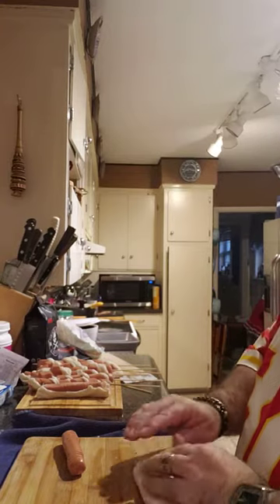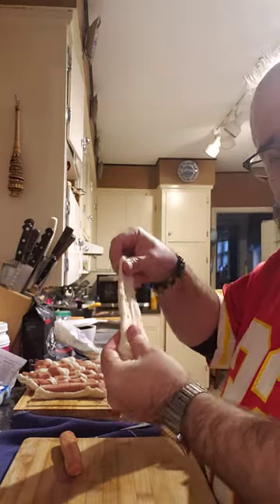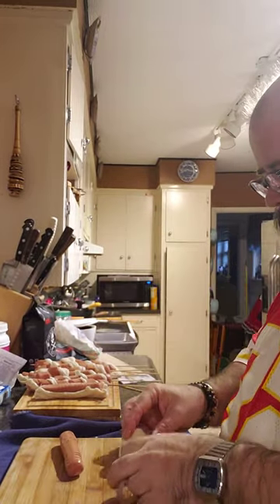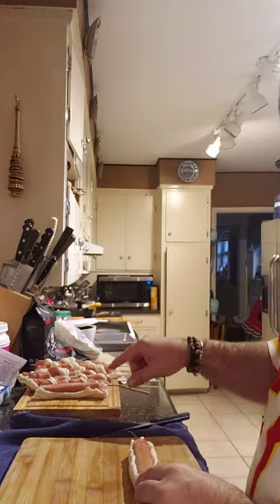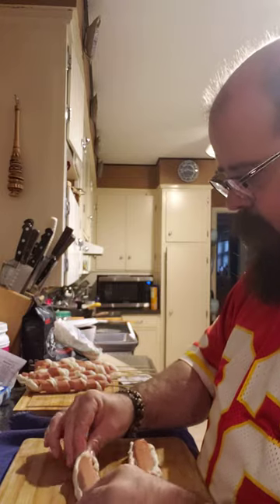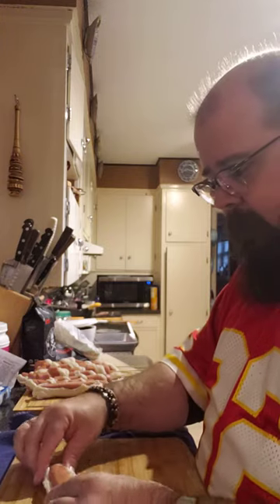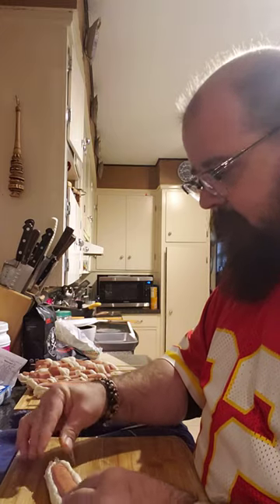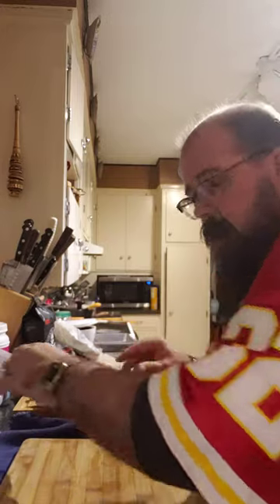in the kitchen hot dog canoes 2/14/21